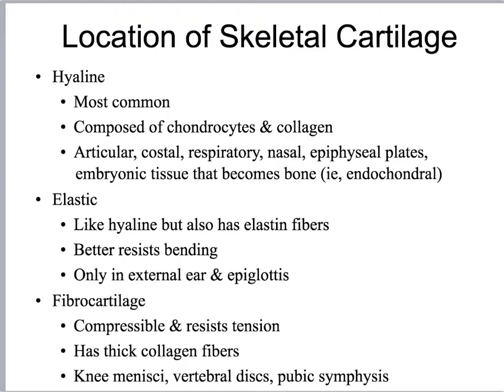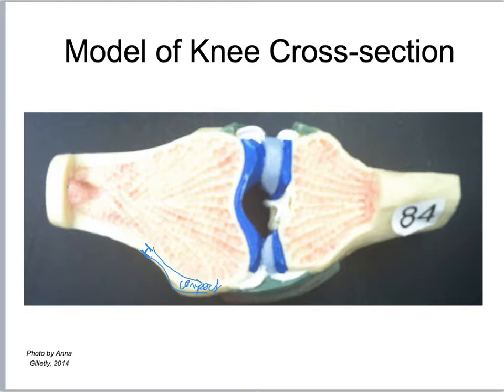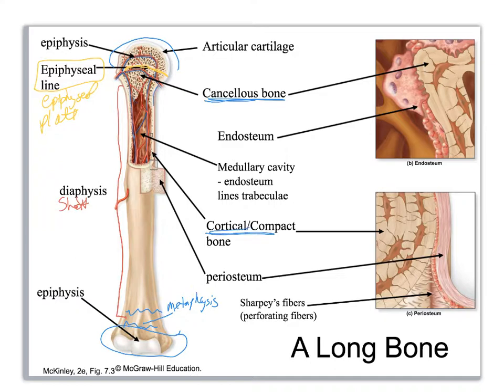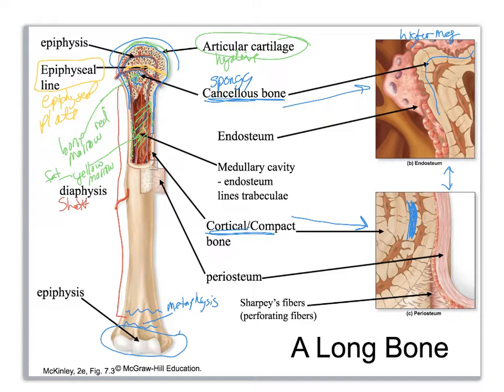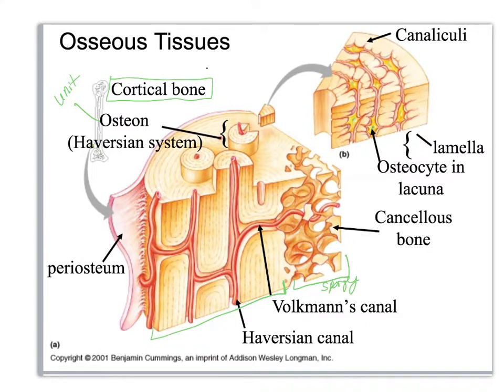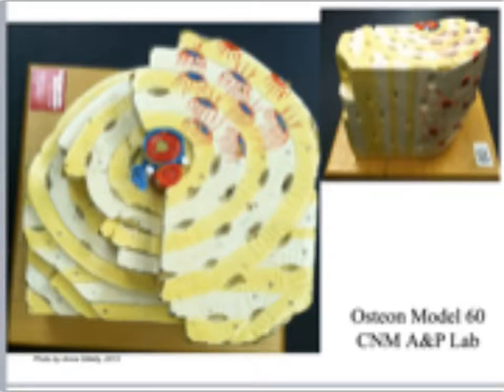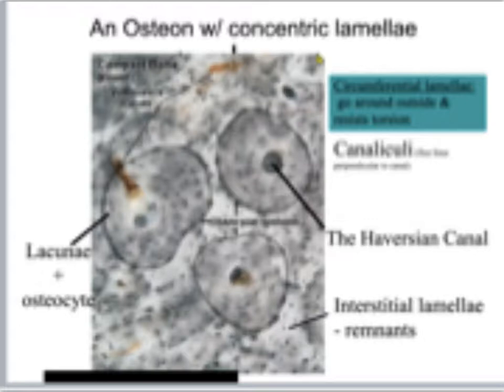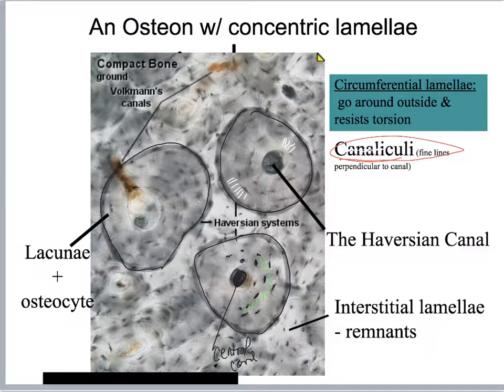Unit04a Bone Tissue A&PI Lab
This video accompanies an A&PI Lab and introduces the skeletal system and bone histology.